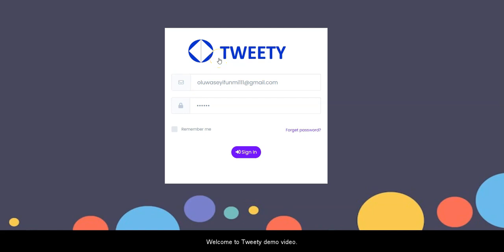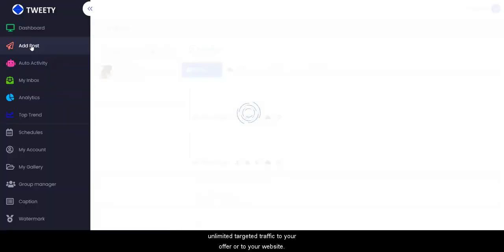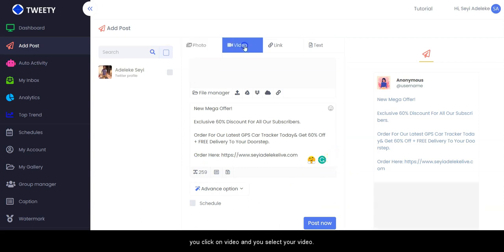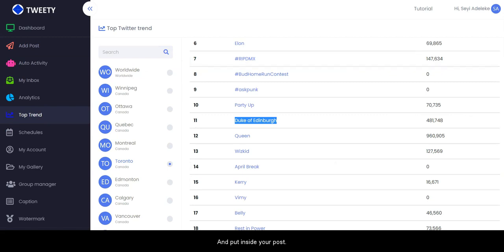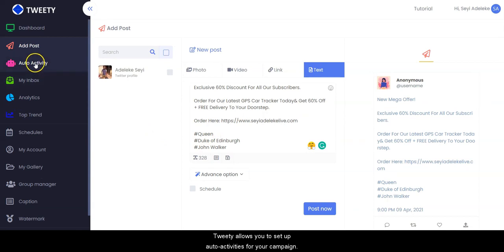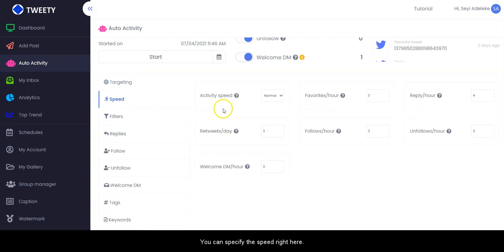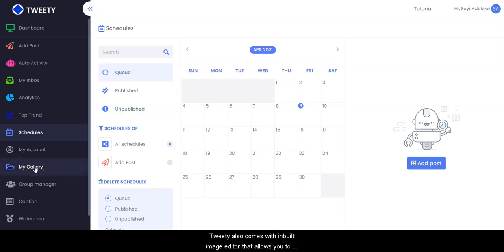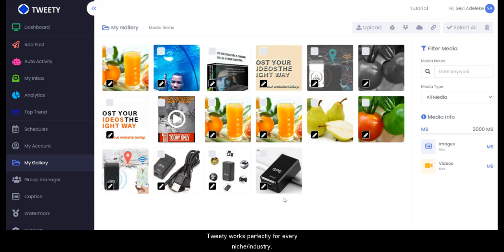Tweety-Promote Evergreen-Massive Conversion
100% Automate Your Twitter Marketing With The World's Tweety For Abundant FREE Traffic...